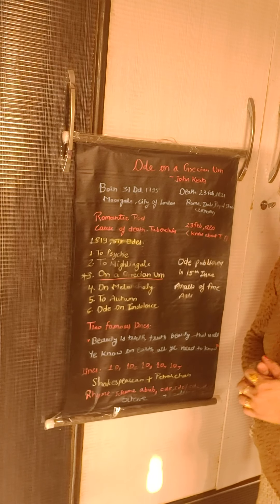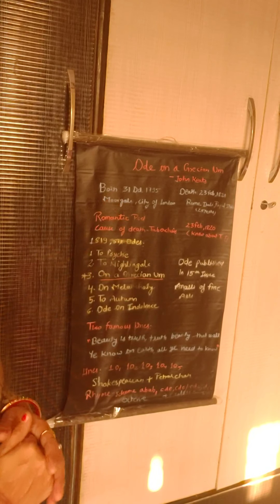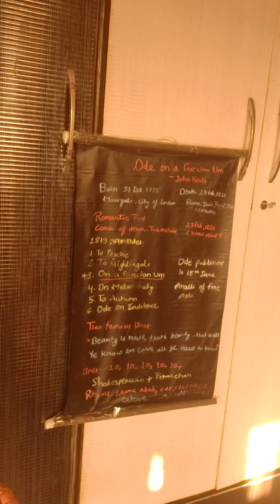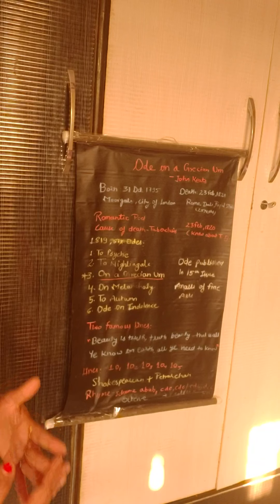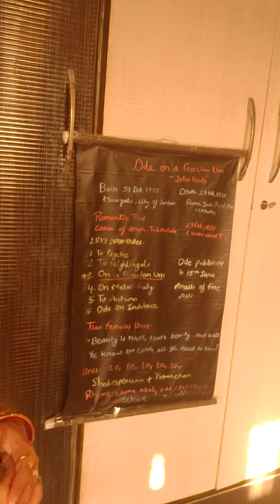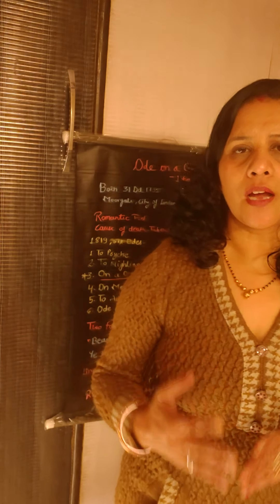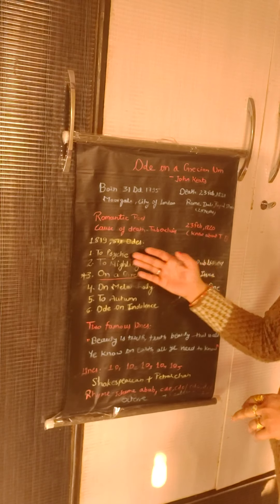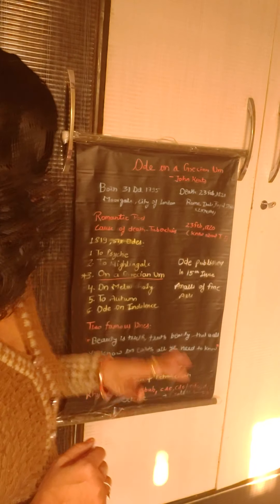Ode on a Grecian Urn by John Keats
Explanation  of the  Ode on a Grecian Urn ⚱.
This ode was composed by the youngests of the romantics, John Keats.   It throws light  on the theme that art is permanent, whereas  human beings  are  triensient.